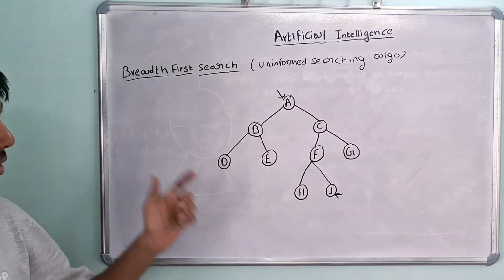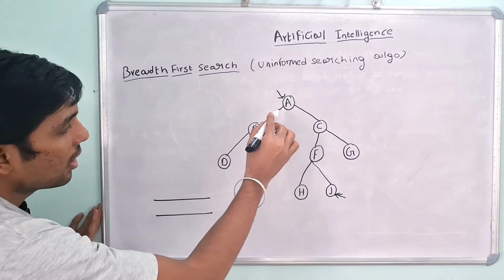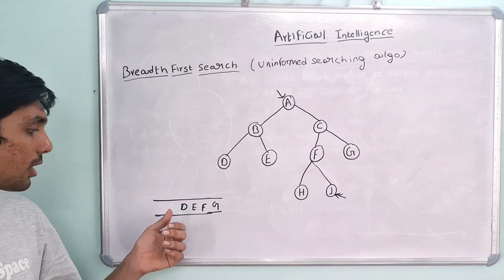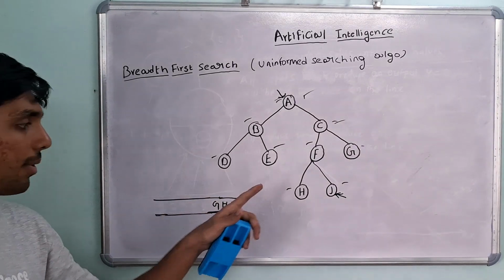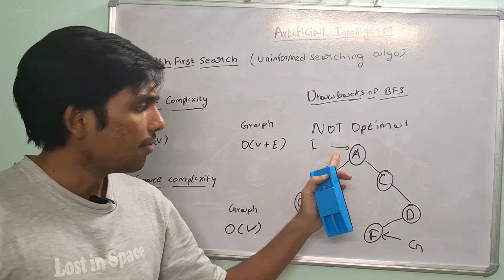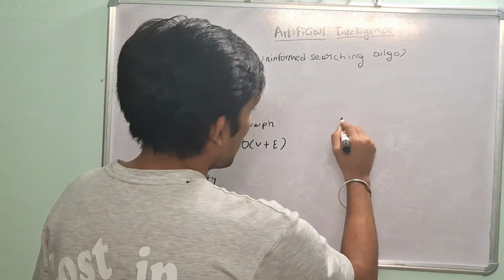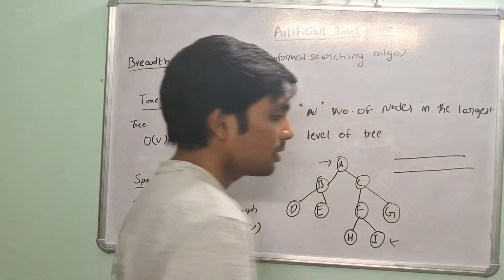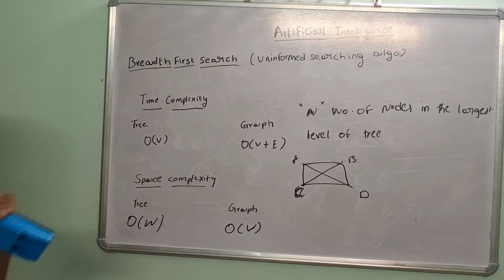breadth first search |AI